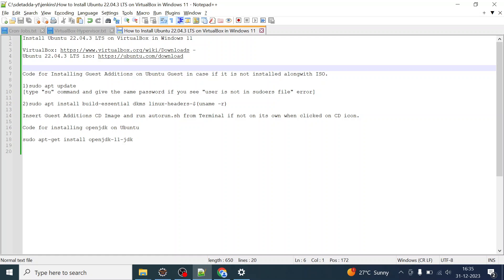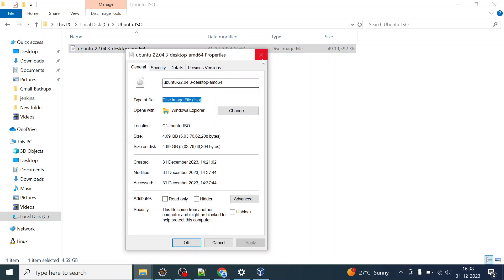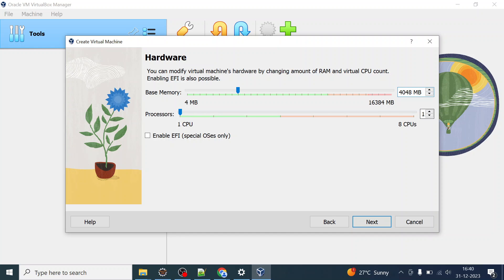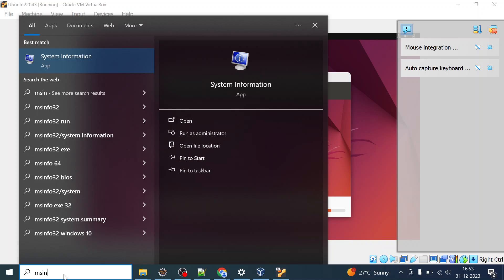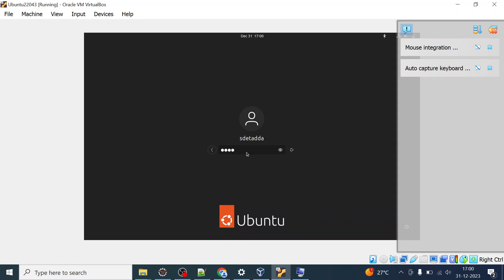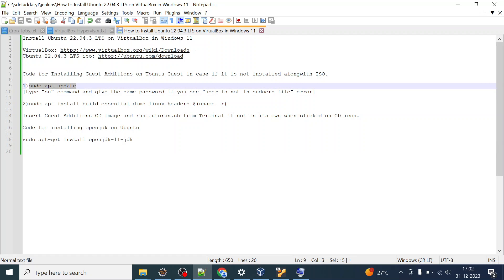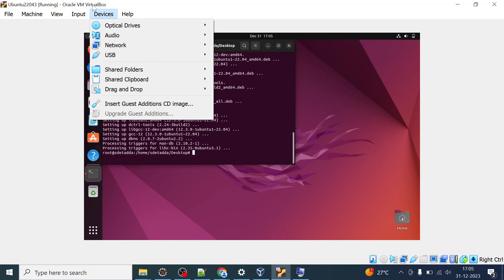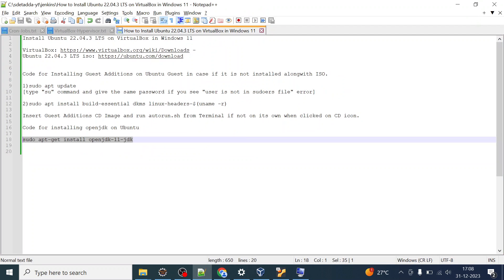[Updated 2024] How to Install Ubuntu 22.04.3 LTS VM on VirtualBox 7.0.12 in Windows 11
Code for Installing Guest Additions on Ubuntu Guest in case if it is not installed along with ISO.

1)sudo apt update
[type "su" command and give the same password if you see "user is not in sudoers file" error]

2)sudo apt install build-essential dkms linux-headers-$(uname -r)

Insert Guest Additions CD Image and run autorun.sh from Terminal if not on its own when clicked on CD icon.